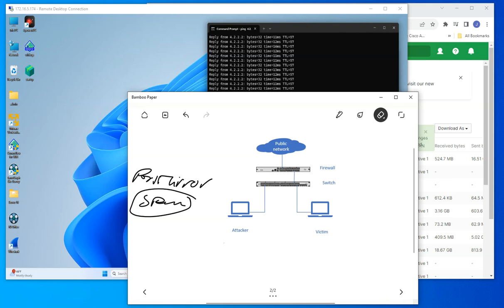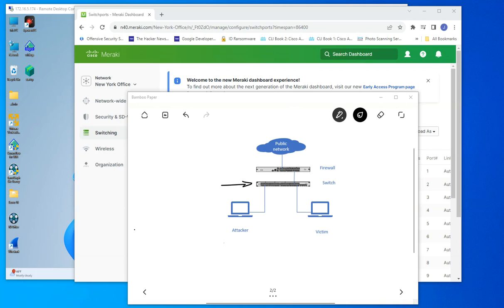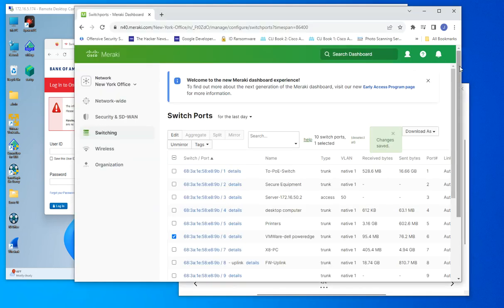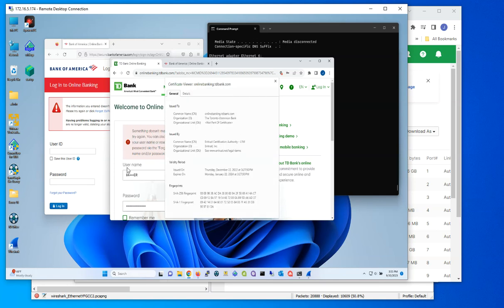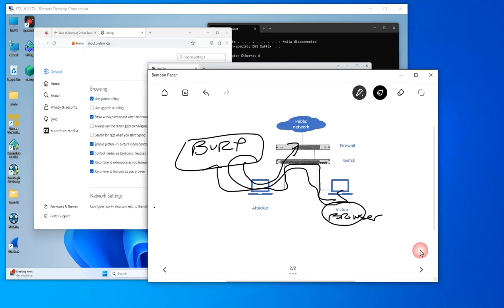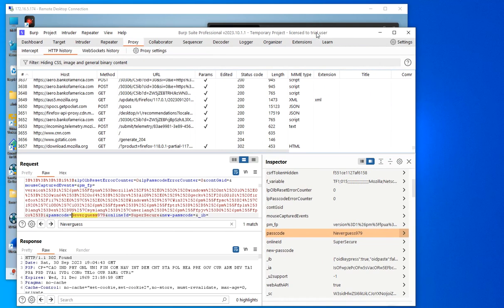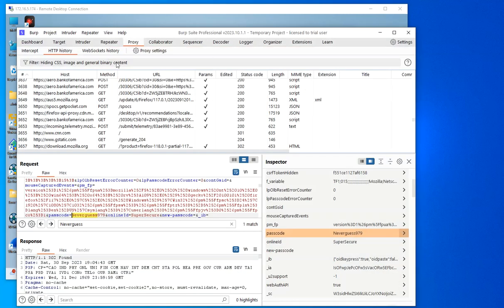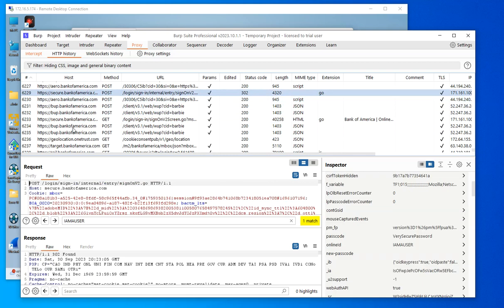Wireshark and Burp Suite: Fast-Track Your Network Traffic Analysis Skills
In this video I review packet capture with wireshark and I expand on how to where and some best practices, I also cover the foundation of network traffic and how secure protocols work. Then I demonstrate you can use the Burp Suite software to intercept secure web traffic for analysis. The video is 44 minutes long, and it turned out to be more like a crash course than a quick video. I hope the info is useful to you.

Wireshark
Purpose: Wireshark is a network protocol analyzer primarily used for capturing and analyzing network-level traffic (e.g., TCP, UDP, ICMP). It’s a great tool for troubleshooting network issues, analyzing packet flow, and inspecting low-level protocols.
Use Case:
Capturing all network traffic passing through a network interface.
Analyzing communication between devices (such as computers, servers, routers).
Investigating network performance issues, dropped packets, and troubleshooting connectivity problems.
Inspecting raw data packets across protocols like TCP/IP, DNS, HTTP, HTTPS (unencrypted), FTP, and more.

Burp Suite
Purpose: Burp Suite is primarily used for web application security testing. It acts as an intercepting proxy and is focused on capturing, analyzing, and manipulating HTTP/HTTPS traffic between a browser and a web server.
Use Case:
Capturing and analyzing HTTP/S traffic.
Testing for web vulnerabilities like SQL injection, XSS, CSRF, etc.
Modifying requests and responses before they are sent to/from the server.
Performing security assessments on web applications.
Crawling and scanning websites for potential vulnerabilities.